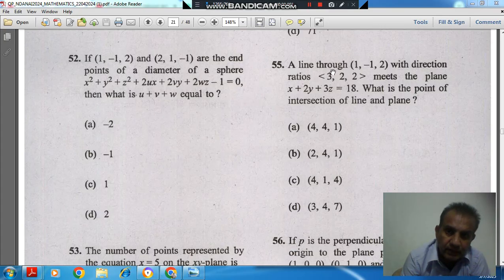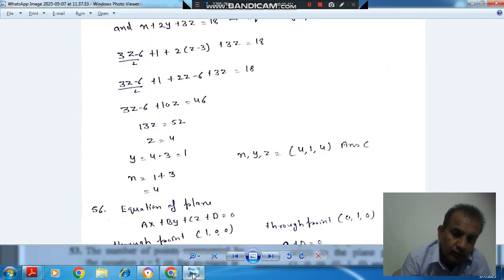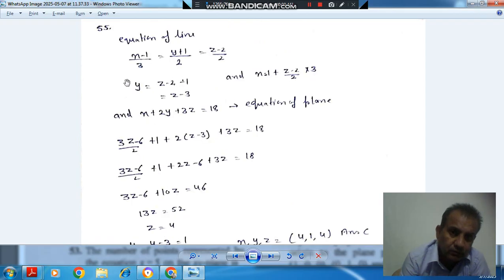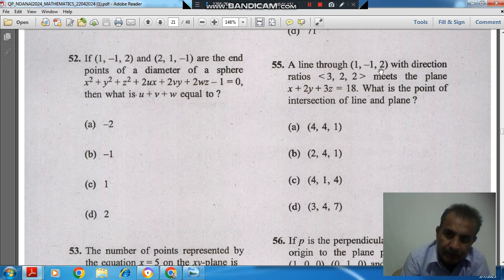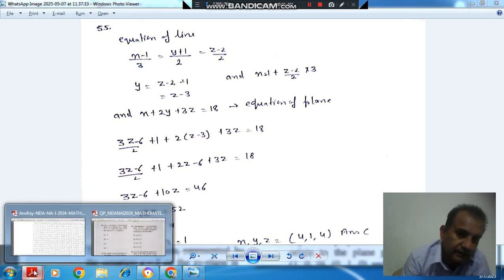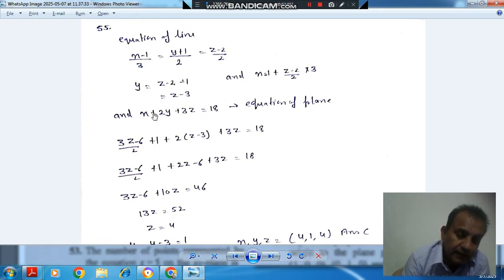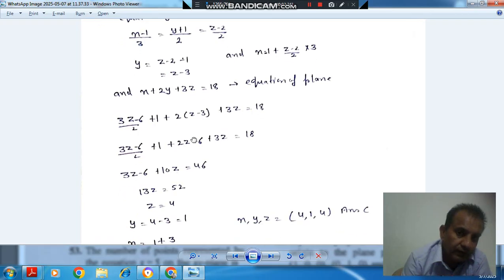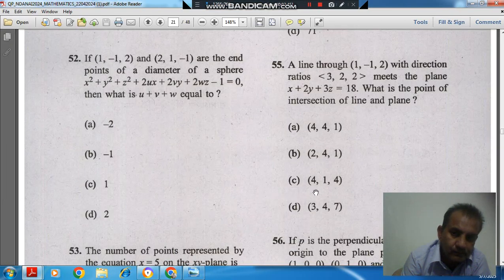Q55 Mathematics National defence academy(NDA) Navel academy (NA) -1 Exam 2024